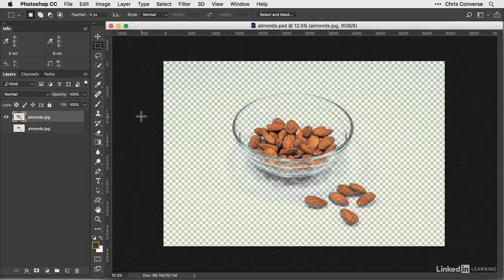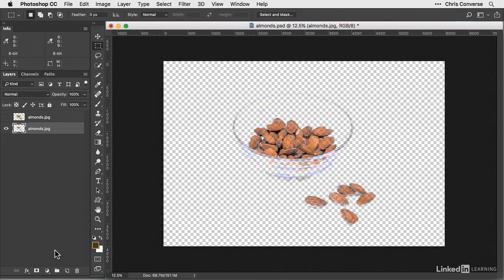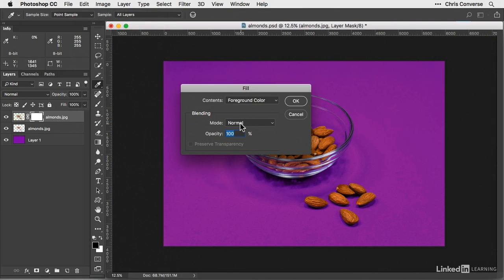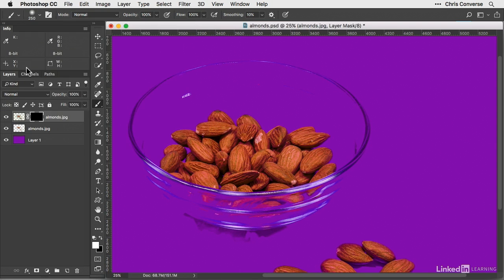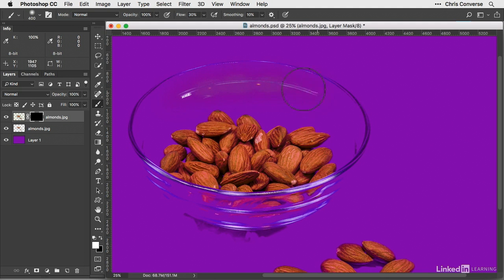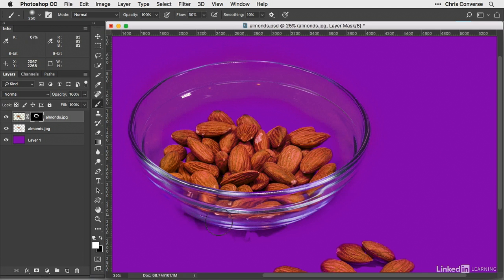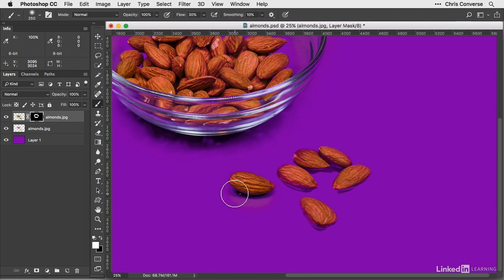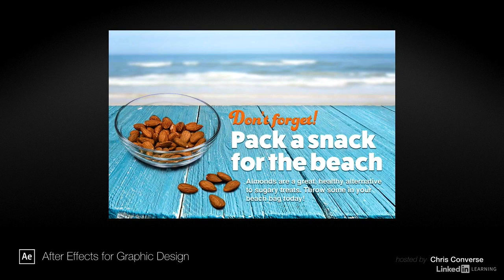13 Color keying for advanced transparency Part 2